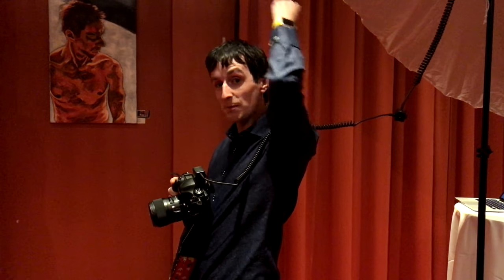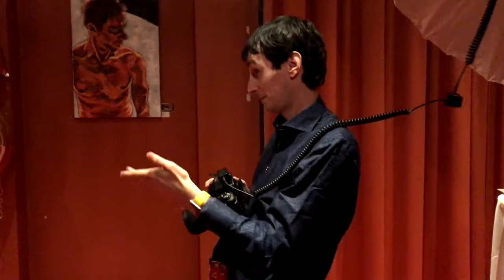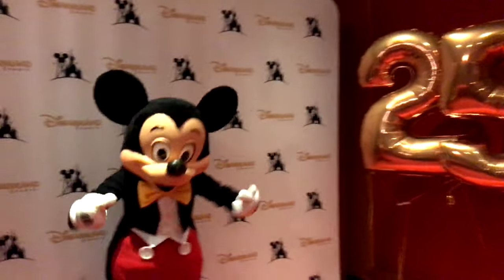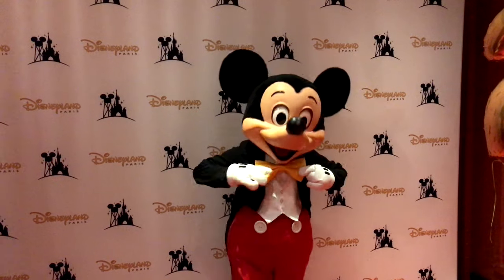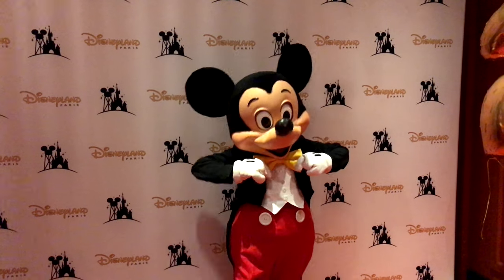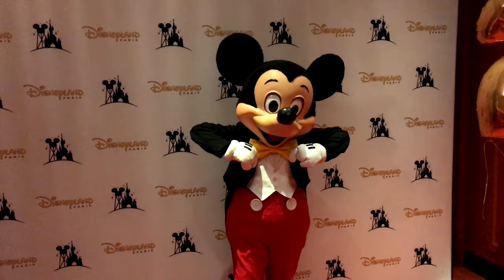Capture The Magic #011 Mickey Mouse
This episode of Capture The Magic was recorded at Disneyland event in Gent, introducing the 25th anniversary news. I was on hand as the event photographer, shooting portraits with Mickey.

Logo Animation: Timo Vandiest